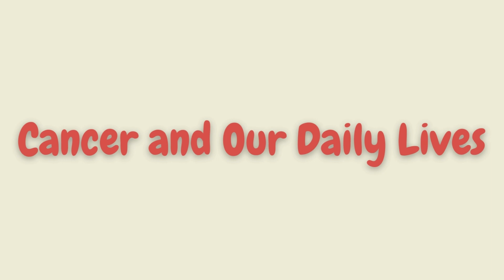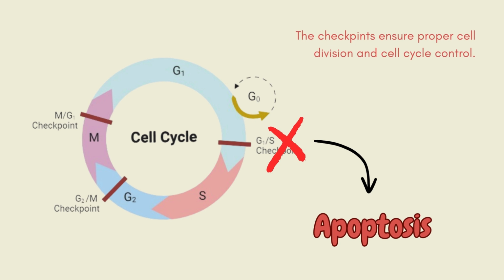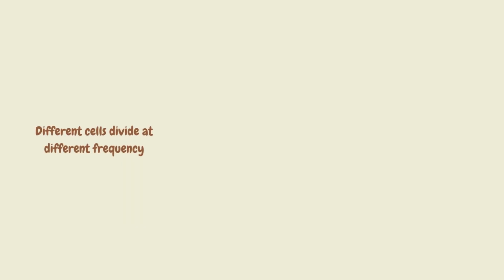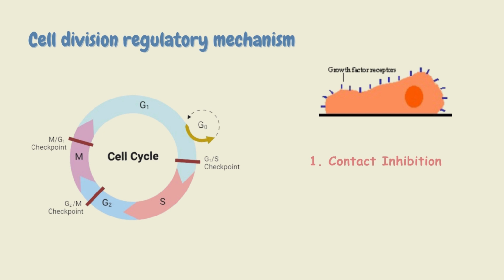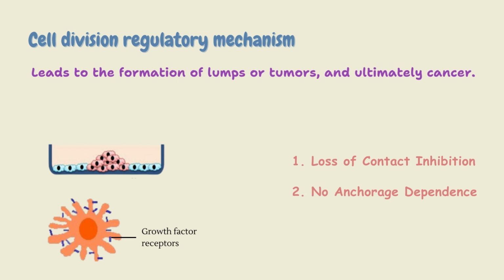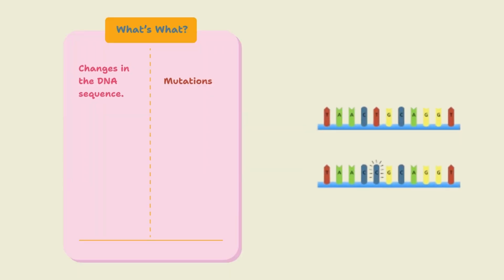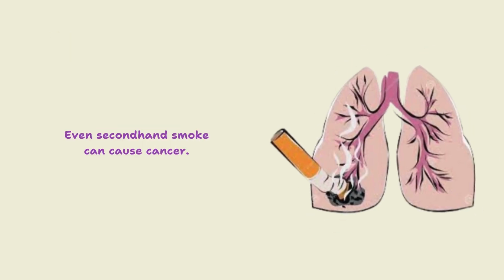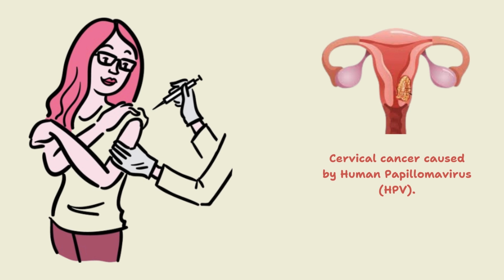What is Cancer? Our Journey to Cancer Prevention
In this video, we will understand the basics of cancer and uncover its impact on our daily lives. Talk about the importance of early detection, prevention, and support.
Discover the role of genetics, environmental factors, and lifestyle choices in cancer development, and learn how simple measures can make a difference in reducing risk.
Together, let's spread knowledge, foster conversations, and empower one another in the fight against cancer.
Watch now and join the movement towards a world where cancer is no longer a threat!